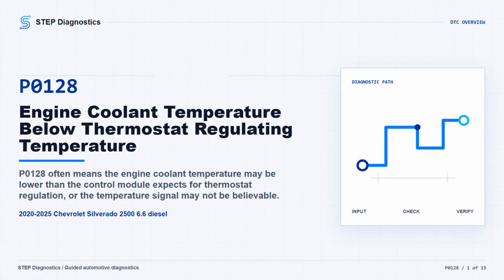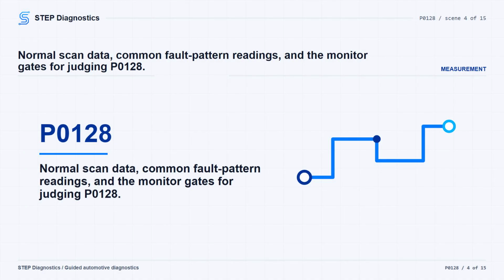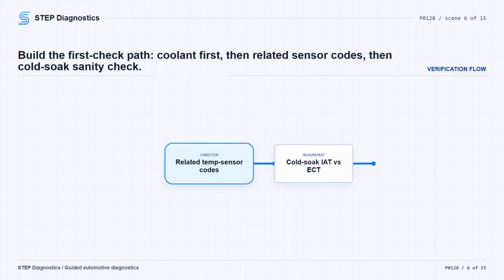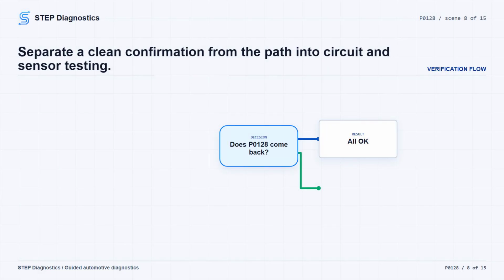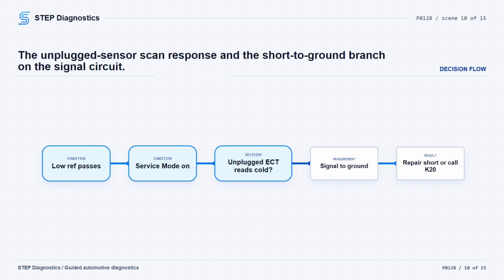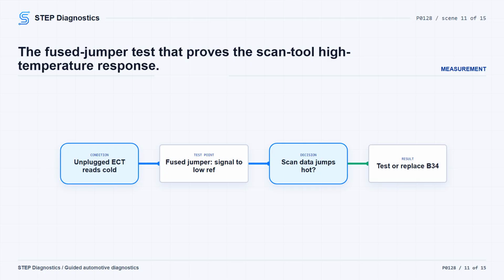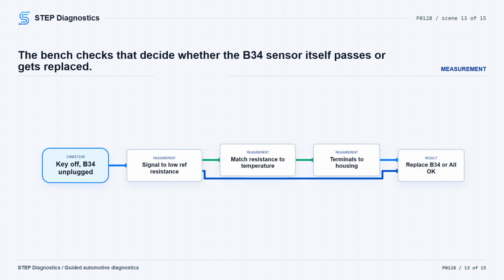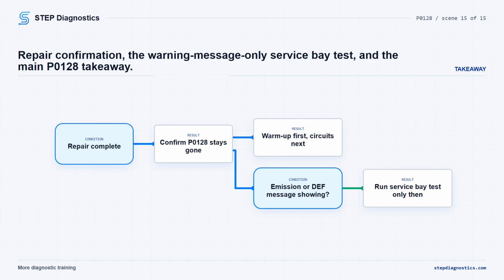P0128: Engine Coolant Temperature Below Thermostat Regulating Temperature - 2020-2025 Chevrolet S...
P0128 on 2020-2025 Chevrolet Silverado 2500 6.6 diesel: Engine Coolant Temperature Below Thermostat Regulating Temperature.

P0128 often means the engine coolant temperature may be lower than the control module expects for thermostat regulation, or the temperature signal may not be believable.

What you may notice:
- The engine may take longer than expected to warm up.
- The cooling fan may run when the fault is active.
- A service emission or exhaust fluid warning message can appear.
Possible fault areas:
- Possible coolant level or coolant condition concern.
- Possible thermostat operation concern.
- Possible engine coolant temperature sensor or intake temperature sensing concern.
- Possible signal circuit or low-reference circuit concern.
- Possible control module concern after circuit checks prove good.
This video follows a practical diagnostic sequence and keeps the important measurements and decisions in order. P0128 diagnosis should prove warm-up performance first, then prove the temperature sensor circuits and component before making a final repair call.